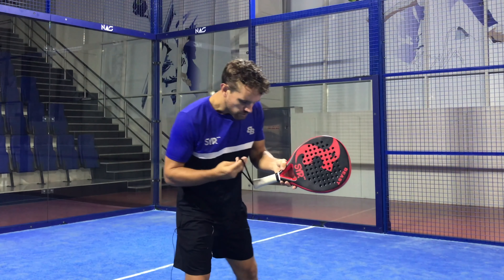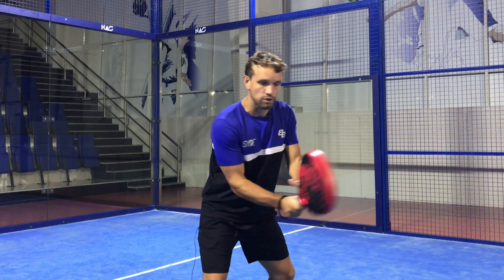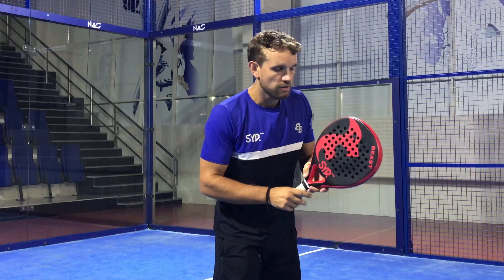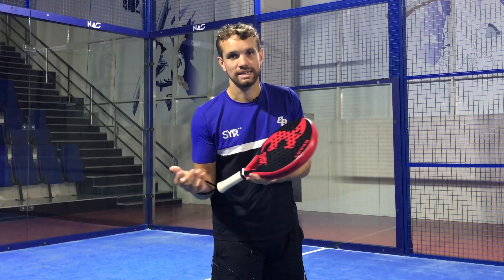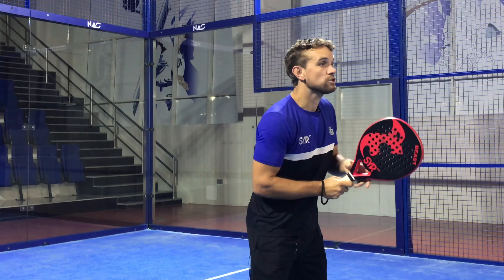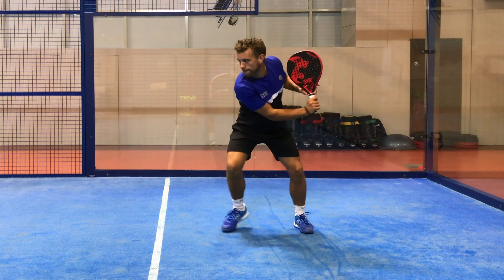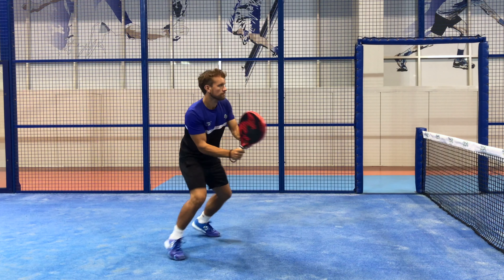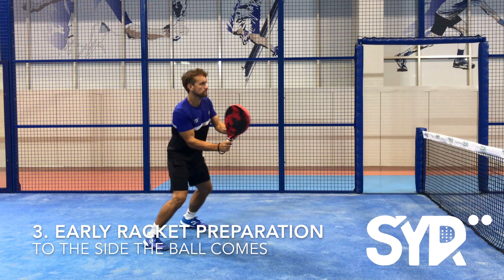Padel Lesson - Shot Preparation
This is a crucial video for anyone starting padel. The preparation is key and should happen as early as possible; when I'm coaching on court this is the biggest mistake for any newer players...